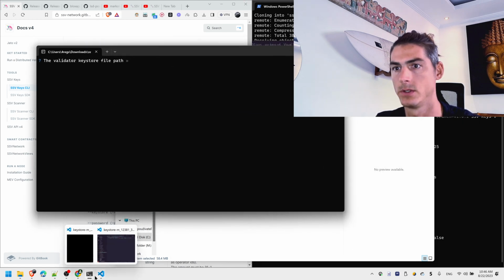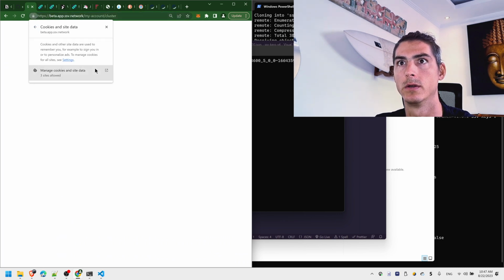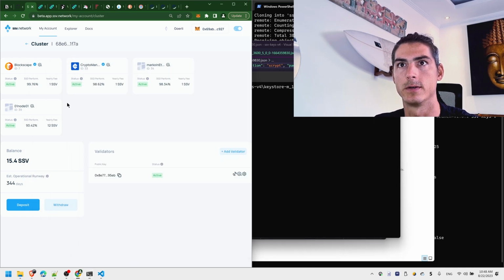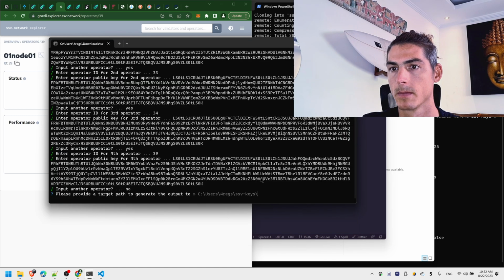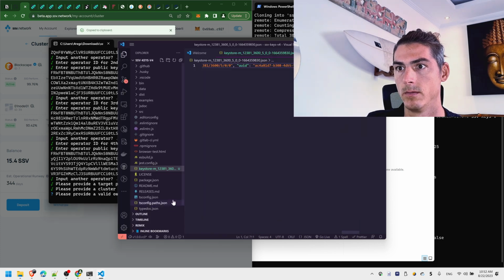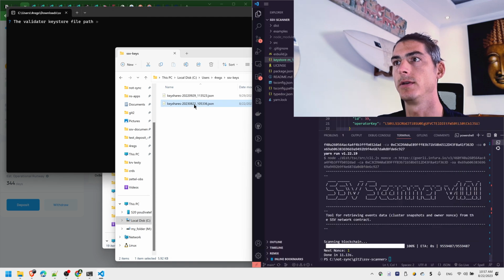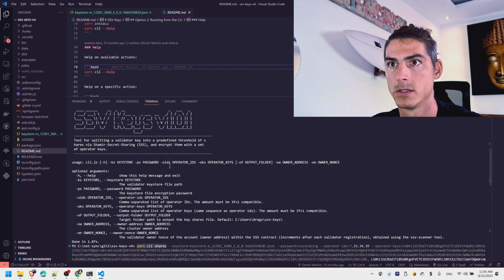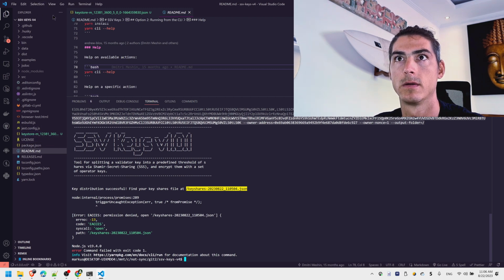🔧SSV Tools - SSV keys V4 - how to use it and why its needed?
SSV-keys walkthrough  Video tutorial

  splitting validator key
  encrypt key splits

Example input from the video

- no spaces between values
- nonce starts at 0
- use linux for compatibility

yarn cli shares --keystore=keystore-m_12381_3600_5_0_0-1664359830.json --password=ssvstaking --operator-ids=7,33,34,39 --operator-keys=LS0tLS1CRUdJTiBSU0EgUFVCTElDIEtFWS0tLS0tCk1JSUJJakFOQmdrcWhraUc5dzBCQVFFRkFBT0NBUThBTUlJQkNnS0NBUUVBNmNwM0g3cG5XNEhEOW9JTis2TzgKTG0wWXFHYWhDakFBRjYyUnVOM2UySmk3TGpIQytMWDhuSHByYkxwbjRKYUIrQmhXTk9KTCtUdXhpem9RUFp1awp2bkZyd2YrblVyemdKTHl4WXNsSWhJajhxNVRaRnpiMldmMXhQQW9pNE04WWhJdzNoRitQeXlacjROU2tnakpnCk1tQWJ5YjFYRHpFYWYrZTVCN0I4Tk1iTXRmK3crZHRFMHNQZVhZWVJJaGt1eGRqbkdwV2I5TUtZK1MrWGhXamEKR2wzRURzSkVDUlVGNk4zclYzSStXL1UvdUVaWUNtTGo1eWozYlM1NFdSS2hZbnJWMWJKcWhhSkhaRVN0Vi9HQwo0cTBOZU1vbFFsRXRvSmZ6aHdmcHpoL2N2N3kxUXMvQ0RQb2JmUGNnVVU4eXhMelR6ZnNyTzgzaVRZQnF0YWNyClVRSURBUUFCCi0tLS0tRU5EIFJTQSBQVUJMSUMgS0VZLS0tLS0K,LS0tLS1CRUdJTiBSU0EgUFVCTElDIEtFWS0tLS0tCk1JSUJJakFOQmdrcWhraUc5dzBCQVFFRkFBT0NBUThBTUlJQkNnS0NBUUVBdmo5UmpQTFk5YXd1WVc3NVRVcVoKVWozRWRMN2NkdDFnUjlydHowQU02TENNbTdCNG5DcW1RYjRCeFBsUktVeVl1ZnNEbXIzeTVqUmdVbHBHR0ZRawpOWmU0VGRZQkxPNnRUZ1NyMXphMUlGR0R2dzdJUUJZSHoramFEYVN6Zk9vYnNiUldiMDVaZFdGc01keGlEam5vCnR2NHZ4eGpCOWlXa2xmaytUNXB4K3ZwTWZnd1M2Ui9EOU84Y0dZdTg1b0RpQXgzQ0tPampuY3BPV0pndHhxZUMKbENDbldxSS9PeTFSa1FVcFNYL1hsRHozSHhCN0NlY0IzeUUwNnNTbXd1WTZHdk9tMUEvMmdNVUprbDFTUmFjbgpDeFhYK1hVWWFEemZGdXBBeWxPVnIxMEFnUkpTcVd2SkoxcnJCZkFwSzBMNzFMQzFzVzRyWjloMGFIN2pweW1aCjF3SURBUUFCCi0tLS0tRU5EIFJTQSBQVUJMSUMgS0VZLS0tLS0K,LS0tLS1CRUdJTiBSU0EgUFVCTElDIEtFWS0tLS0tCk1JSUJJakFOQmdrcWhraUc5dzBCQVFFRkFBT0NBUThBTUlJQkNnS0NBUUVBNHZMUm93Ry9HeVFYdnFaS092MzEKYlNkRVFId3FoTmR2d2JCckdyYlQ0dmVWVHNPbDNPRVF6K3dWMjBVaXJjeHBVVVRKc081K0wrTzlnR0xNMWdTRgpFMVJRU01zMXEzSkZtNlY0VXFQU3pMK09DcDlMS3ZIRnJKMmU4VGwyZ25UU0tPNzFncGtUdFRrb2ZlLzlJRjFOCmNZMDlJbkQwTWNtZzk1Qm14alBuREV3VE1uVzBQU3JVTnJQYVNlMTJTVHJ0Q2JCTUJFUFR5RnI5elovRWFESFIKSHFaZjlkeE9VMjBiQnNSUVlSMnhCZFBtWHFKaFZZMTQrOExmaWpLRmhMcDNmZ25IL0xtK0NjTE5FOFQ3ZjhTTApoZUhLcnMrcUV4VERTcDR4MWhLMzk4dnpWTElOL0h6T20yeXV3Z3cxeG9zdThTOFlVUzNCeTFGZ3g2RExZc3RyCmxRSURBUUFCCi0tLS0tRU5EIFJTQSBQVUJMSUMgS0VZLS0tLS0K,LS0tLS1CRUdJTiBSU0EgUFVCTElDIEtFWS0tLS0tCk1JSUJJakFOQmdrcWhraUc5dzBCQVFFRkFBT0NBUThBTUlJQkNnS0NBUUVBeDM5WDYwUkVnaFo2S0h4SkVMc3MKOXZJeTdnTDVNaXE1ZGVzbVBCM1VpbCt1aTc5c2RrVnVLQXhYMDBUWk9HbjNNMGUyQjI1Y2plOU9kUzlrRzNnaQp1TEZRVVIxY3gxNTlBcklVenpKQnV3cTZ2SGZhS1crYU5ZTzJnQ1lRMElnU1NFRWR2NzNLbDVraUZNcTZBcFlECkJBc3FCSXhVcitVYS93TjQ4Y1pCVlllWE5Ma3MzWXZic3ZrWnA5bm95TmNnQ3R6L3JhYUQxaTJtalJJcHpCTmMKNHFLbWlUcWVtSTBmeTBhelRlMFVGanY5c0JvdFZzdnR6YS9hSUhWTEdpRzNmWkFtdmtucnZYZDlEMkIxcFFlSQp0K25reGo4MXZGN2w4YUVDSDVBTDdkRGx2KzZ3N0V6UVc3MlRBTUhsWGo5UGhEYmFKOGk5R2tHdlBVR3FGZHMzClJ3SURBUUFCCi0tLS0tRU5EIFJTQSBQVUJMSUMgS0VZLS0tLS0K --owner-address=0x69ab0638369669a9492b9f4e687da0d8fde6c927 --owner-nonce=1 --output-folder=/